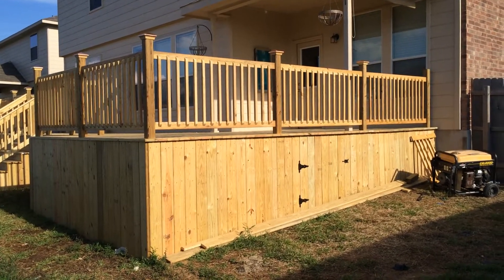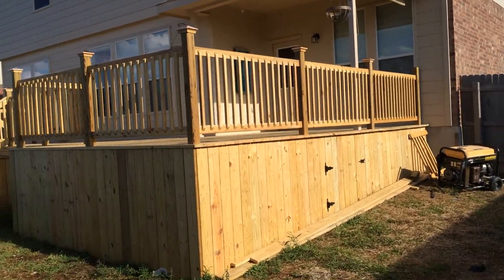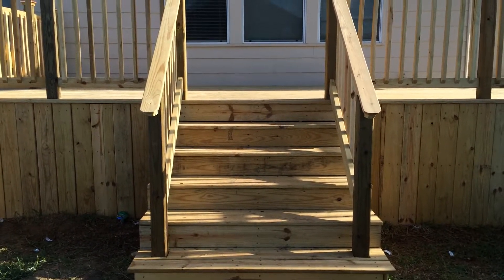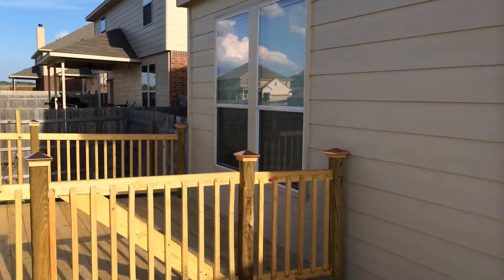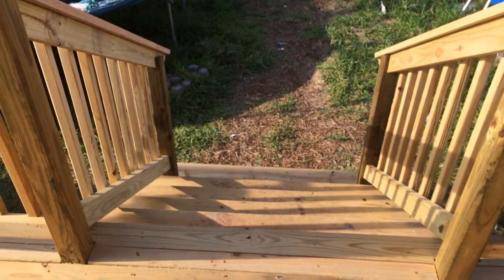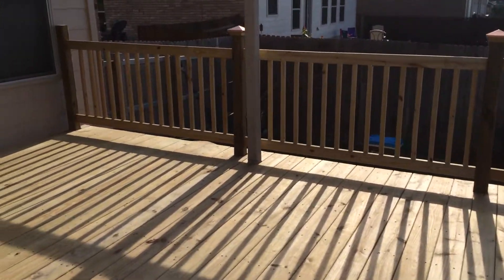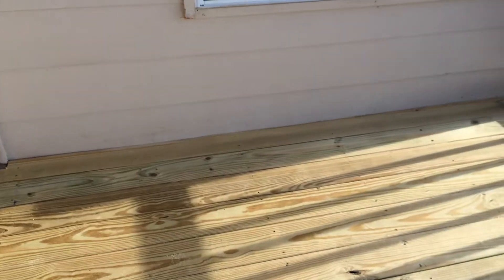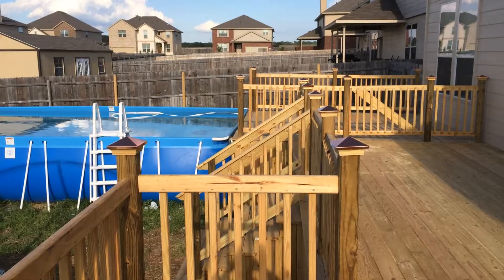OAK TREE FENCE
Another beautiful project